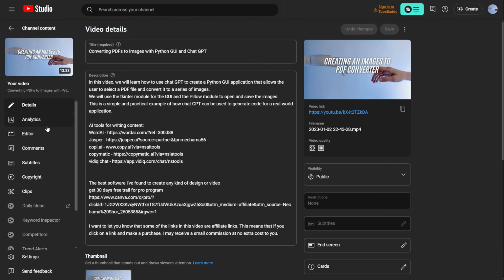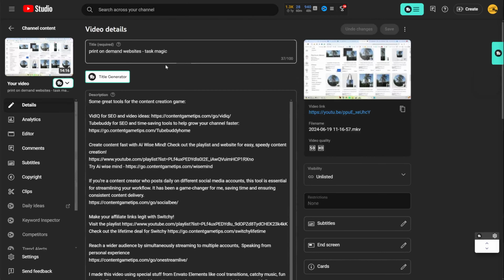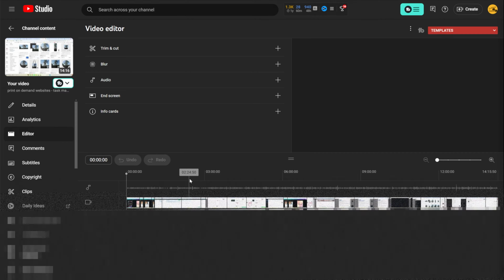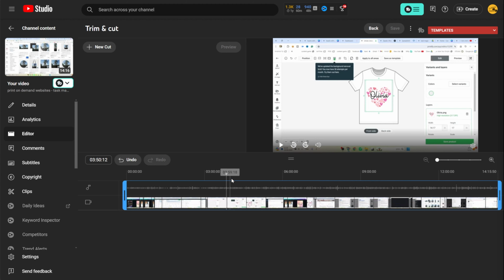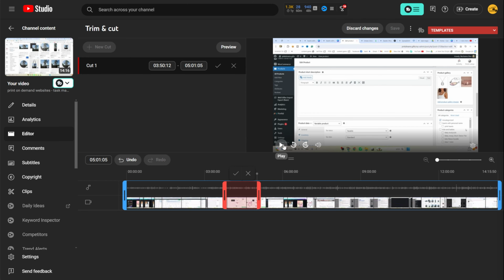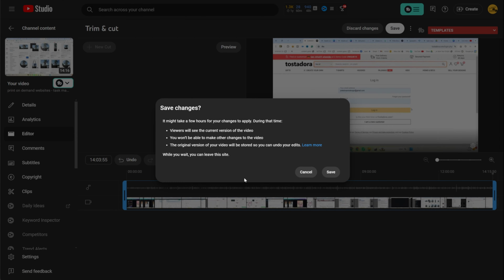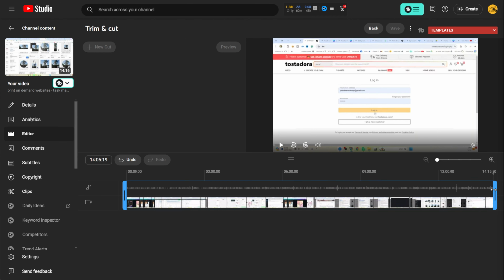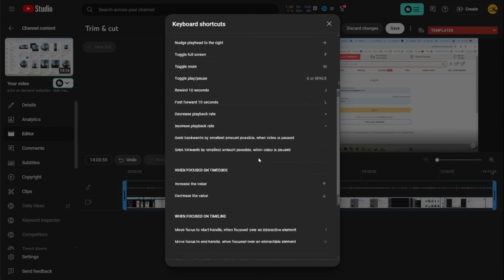How to edit out mistakes in my YouTube video without re-uploading?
Tutorial on how to use the YouTube Studio video editor to trim and cut parts of your videos without losing views, likes, or comments! Whether you need to remove mistakes, trim the beginning or end on the live stream, or cut out sections from the middle of the video, this guide will show you how to make precise edits directly in YouTube Studio.

In this video, you’ll learn:

00:00 How to access the YouTube Studio video editor
01:06 How to use the cut tool to remove unwanted parts of your video
01:54 Tips for making precise cuts and using the timeline effectively
02:04 How to preview and confirm your edits before saving
02:45 - Save the changes
03:29 - Keyboard shortcuts for quick editing

Check my stores:
Zazzle-